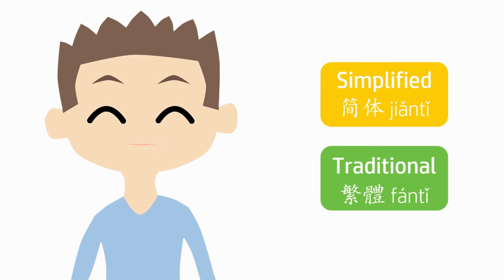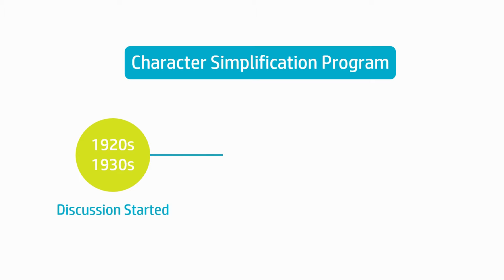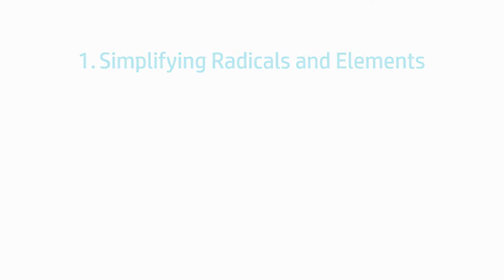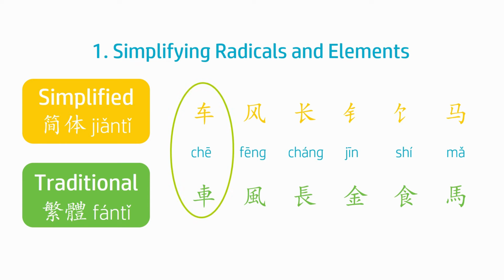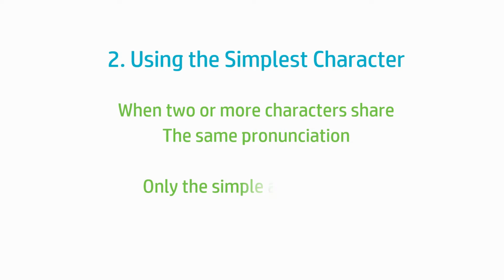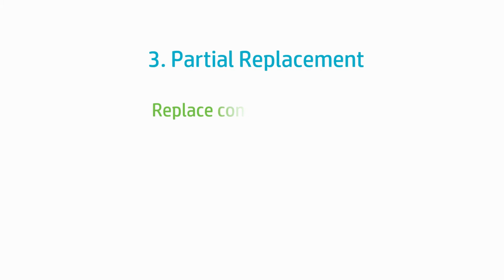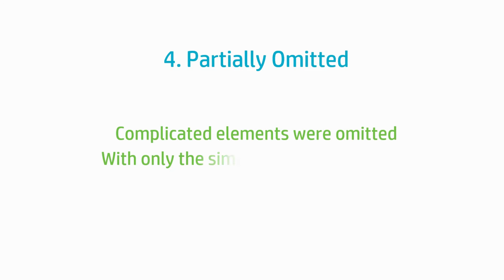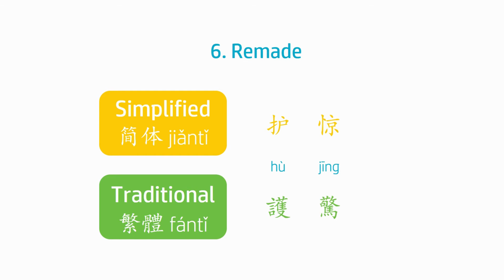The Difference Between Simplified & Traditional Chinese Characters | Learn Chinese Characters - In4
Learn to Write Chinese Characters for Beginners Easy Fast & Fun. Learn Simplified Characters or Traditional Characters? Full Chinese Characters Course: 42 Chinese Strokes, 22 Chinese Character Writing Sheets, 16 Lesson Videos.★Full Course + FREE Writing Sheets➥

◇QUESTIONS
1. What is the difference between Chinese Characters Simplified and Traditional ?
2. What are the ways used for Chinese characters to be simplified?
3. Should I learn Simplified or Traditional characters?
4. Is switching between Chinese Characters Simplified vs Traditional difficult?

◆LESSON NOTES
What’s the difference between Chinese Characters Simplified and Traditional?
◇Simplifying Radicals and Elements
Every character that has certain Radicals and Elements are replaced by the simplified version and are easy to spot.
◇Using the simplest character
When two or more characters share the same pronunciation, only the simple and easy one was kept to carry on the meanings of both or all.
◇Partial Replacement
Replace complex elements with simpler elements.
◇Partially Omitted
Complicated elements were omitted with only the simple element remaining.
◇Shape Simplification
Characters are simplified based on its shape.
◇Remake
Characters were remade to replace the old ones.

◆How to write Chinese characters from zero to thousands.
◆The LOGIC and PATTERNS behind Mandarin Chinese characters writing.
◇ 22 Chinese characters worksheet
◇ 11 Basic Strokes
◇ 26 Derivative Strokes
◇ 8 Stroke Order Rules
Section I: Introduction
Introduction 1. What Are Chinese Characters? - *FREE* ➥
Introduction 2. How Many Chinese Characters Are There - *FREE* ➥
Introduction 3. Writing vs. Typing - *FREE* ➥
Introduction 4. Simplified vs. Traditional Characters - *FREE* ➥
Section II: Chinese Characters Basic Strokes
Lesson 2. Basic Strokes Group 2 - *FREE* ➥
Lesson 3. Basic Strokes Group 3
Lesson 4. Basic Strokes Group 4
Section III: Stroke Construction
Lesson 5. 5 Fundamental Strokes & 26 Derivative Strokes
Lesson 6. 3 Ways Chinese Strokes Are Put Together - *FREE* ➥
Section IV: Stroke Orders
Lesson 7. Stroke Order Rules Group 1 - *FREE* ➥
Lesson 8. Stroke Order Rules Group 2
Lesson 9. Stroke Order Rules Group 3
Lesson 10. Stroke Order Rules Group 4
Section V: Character Construction
Lesson 11. Components of Chinese Characters
Lesson 12. Elements and Radicals of Chinese Characters